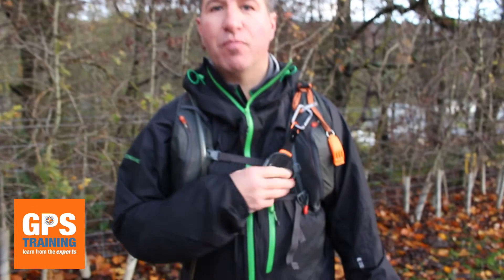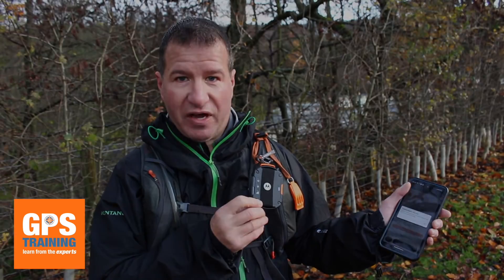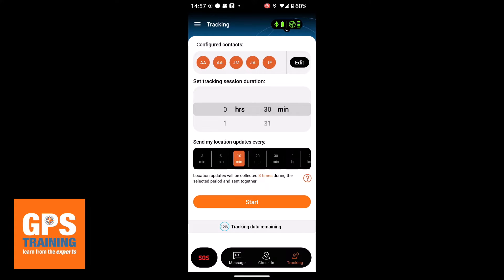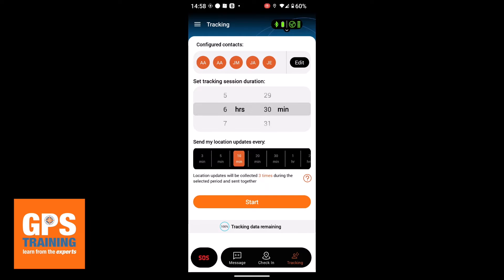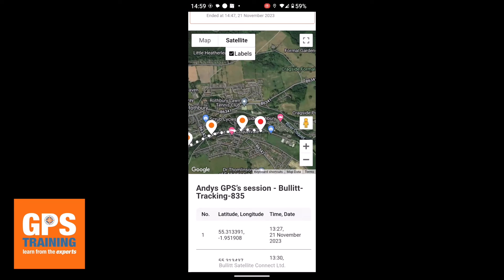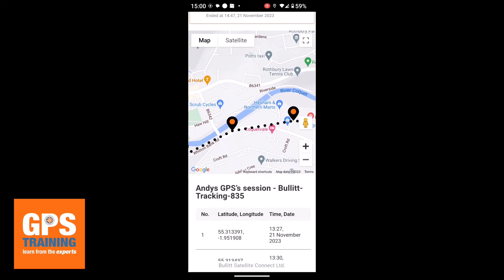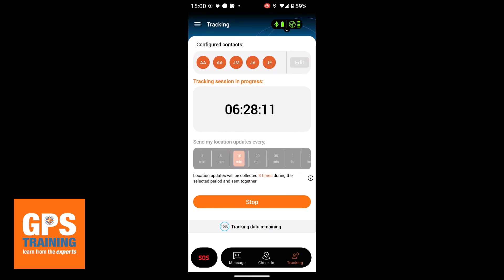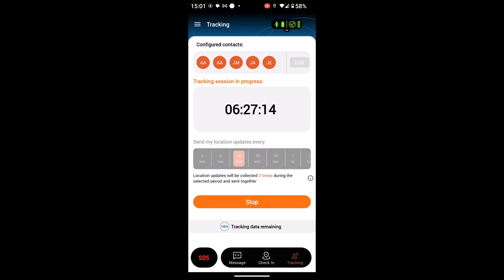Beta Testing - NEW Live Tracking - Motorola Defy Satellite Link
How the new live tracking will work on the Motorola Defy - Satellite Link.

It is a great privilege to work alongside Bullitt in their development of this new feature for the Motorola Defy - Satellite Link.